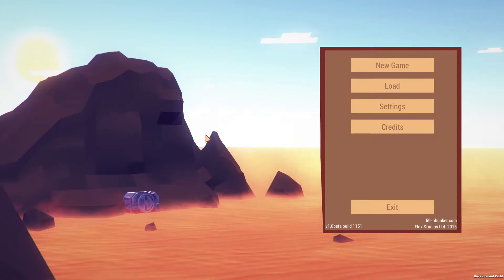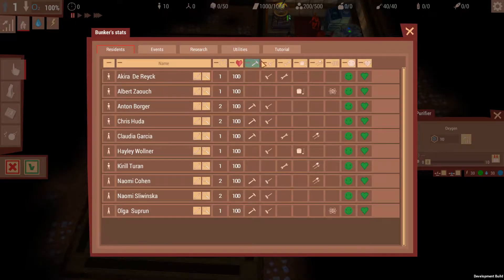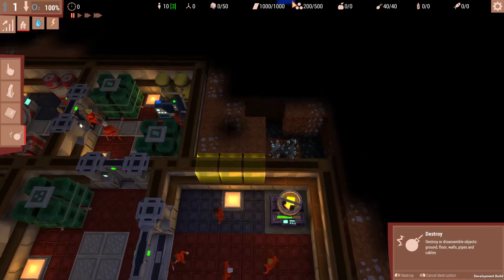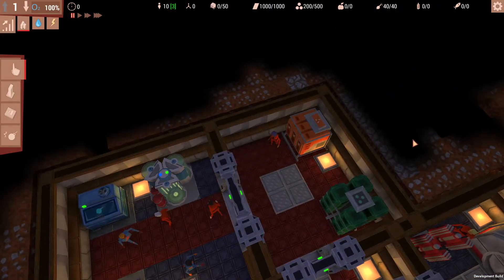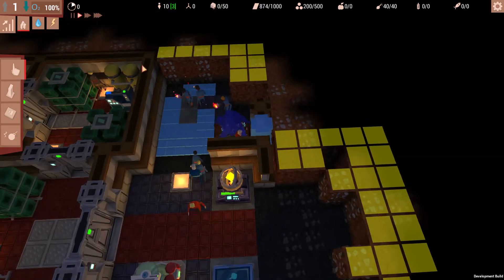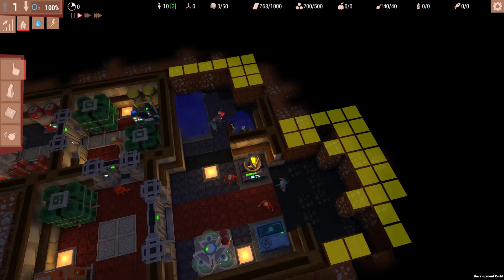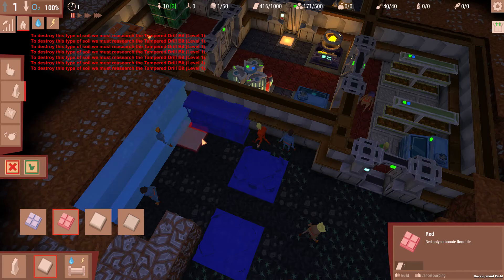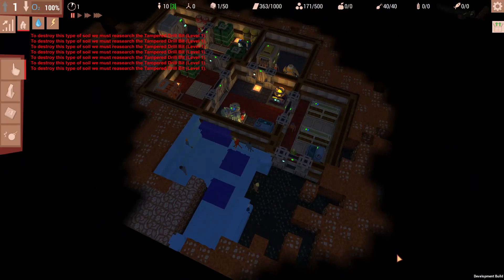Life In Bunker Gameplay Ep.6 - Better Luck ★ Let's Play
Let's Play Life In Bunker! In episode 5 of Life In Bunker we find out about how annoying the elderly are and how late we came with the treatment bays.

You've been elected as the new Bunker Warden! Now you must take control over a group of fellow bunker residents and try to make them last until the surface becomes habitable. The task however is not trivial. The underground life is difficult, full of danger and the residents will heavily rely on your wise, sometimes not so wise, decisions. One wrong step can put the entire Bunker on the brink of extinction.

So, manage wisely, spend you resources carefully and your bunker will prosper.

- procedural world - every new game, it will be a new world.
- 4 levels - the underground world consists of 4 levels, so the bunker can grow not only wide but deep as well.
- residents management - there are six occupations the residents can take. But every resident is unique and can be assigned only to certain tasks.
- events system - diseases, infections, sudden outages and breaks will always mangle your plans.
- research and upgrades - open new structures and upgrade the old ones.
- ageing - the residents grow old, it's a natural course of life. You'll need a constant flow of young residents to replace the retired.
- resources management - water, power, clean air, ore, building material, garbage and several types of food each of them plays important role in the bunker and you'll need to manage them carefully.